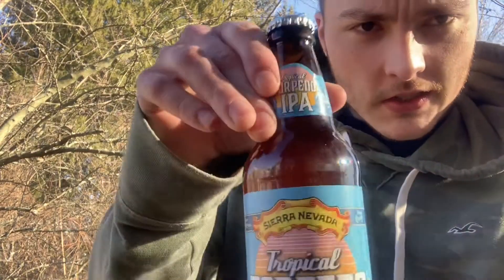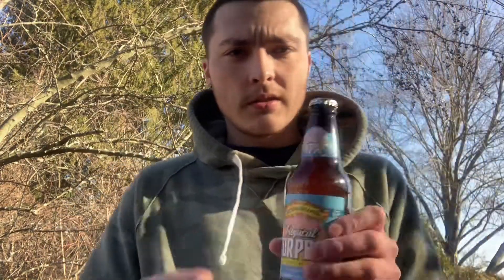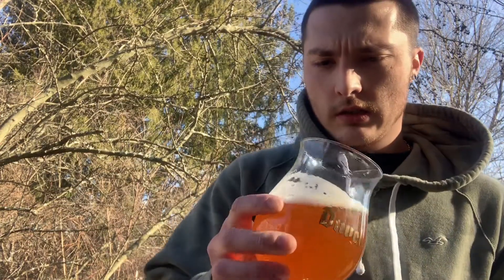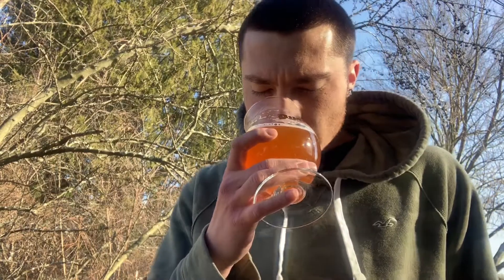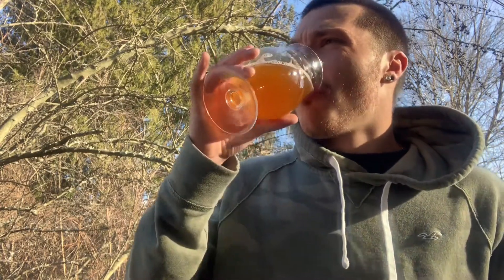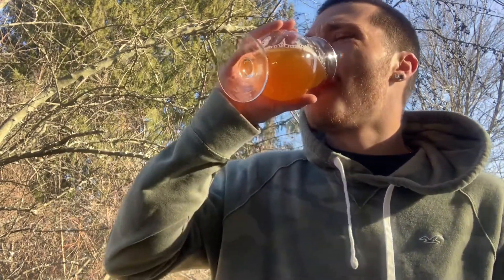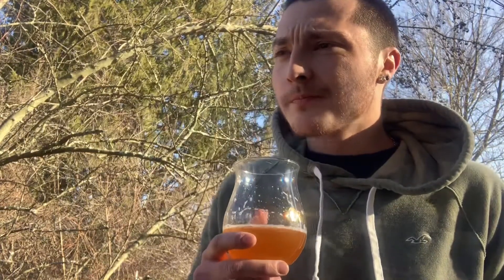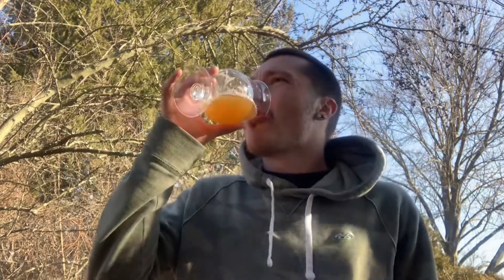Sierra Nevada Tropical Torpedo Tropical IPA Review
Reviewing Sierra Nevada Tropical Torpedo Tropical IPA, 6.7% ABV, Rating - 8 / 10